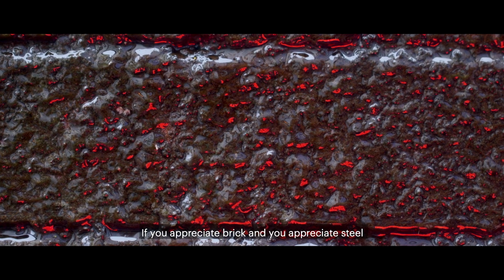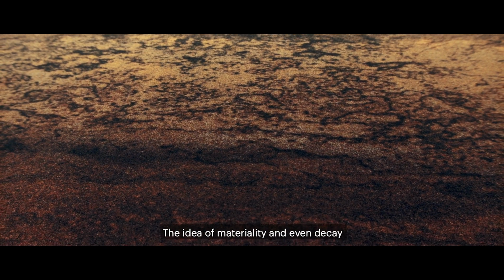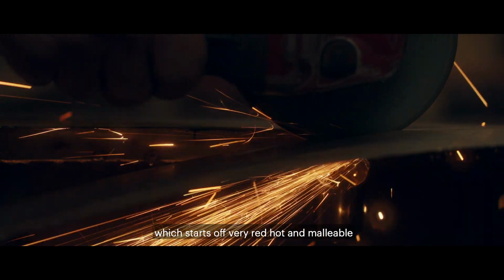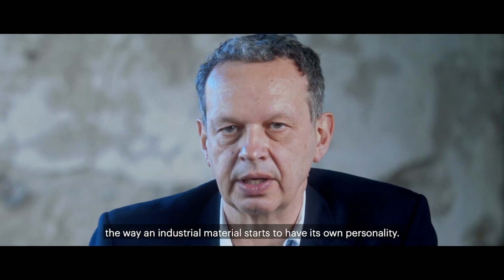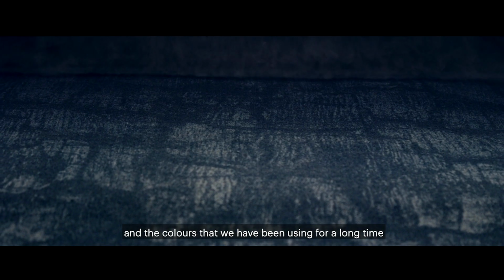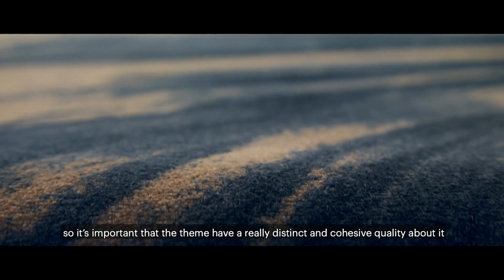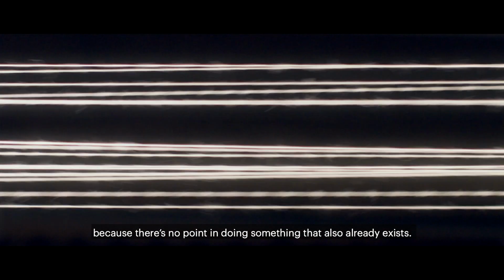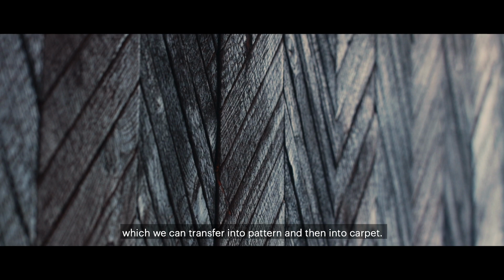Carpet inspiration by Tom Dixon: Industrial Landscape - London inpirations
The designer collection Industrial Landscape by Tom Dixon was originally launched in 2016. Today, three years and several international interior projects later, ege carpets and the renowned British designer behind the collection unveil a sharp update of the all-pervading London structures and materials.